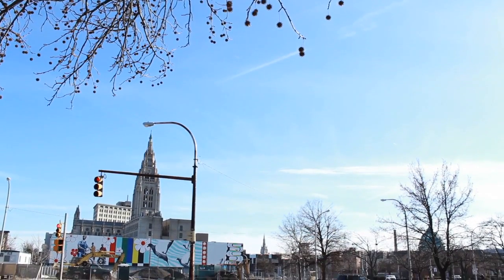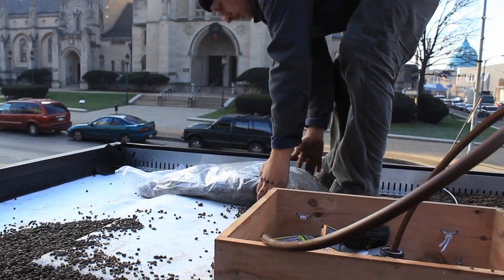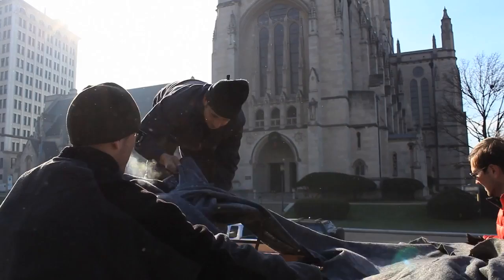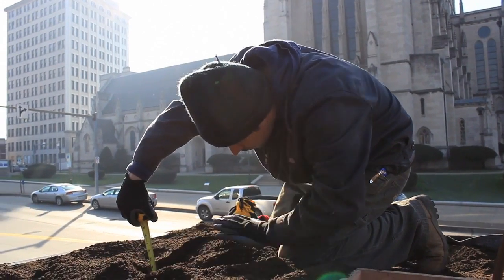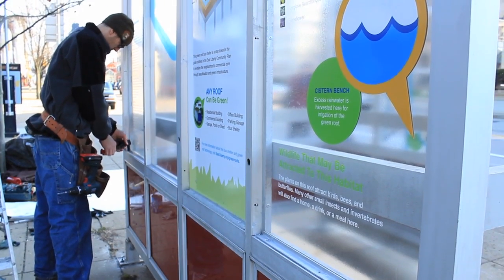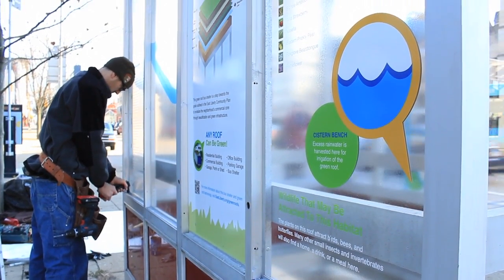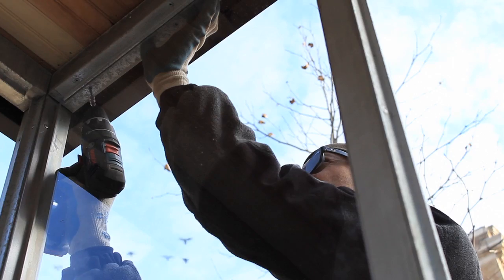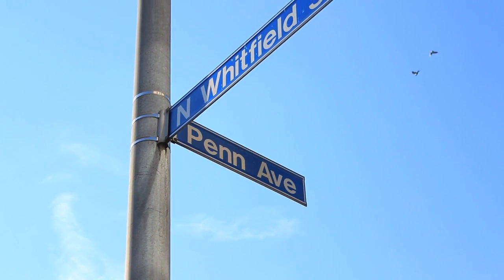Green Roofs for Bus Shelters East Liberty Development HD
East Liberty Development, Inc. introduced bio-diverse flora and fauna into an urban environment through the creation of a public transit bus shelter that incorporates a living green roof on Penn Ave in the East Liberty business district.
Supported by a grant of $20,000 through the Spring program.